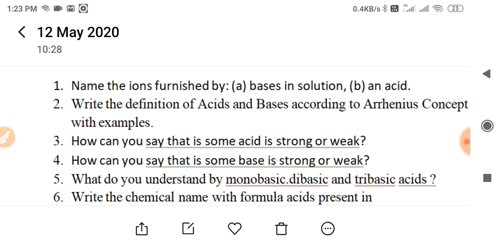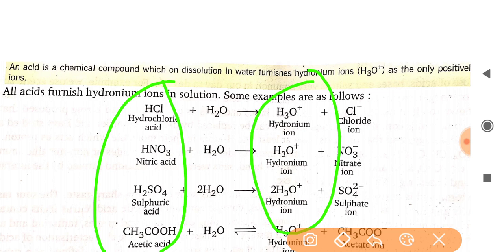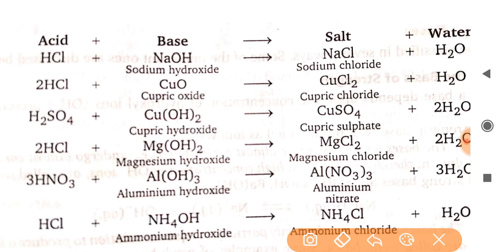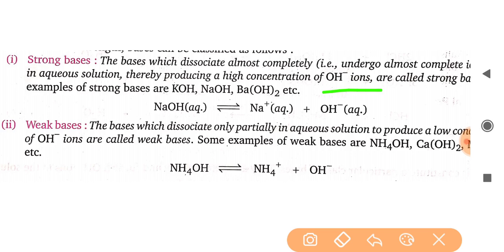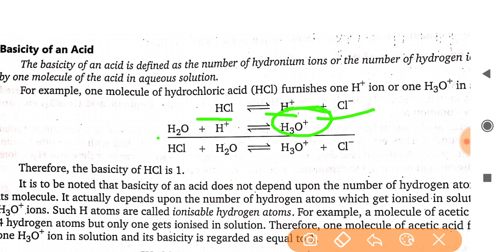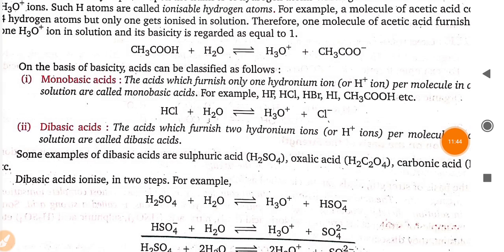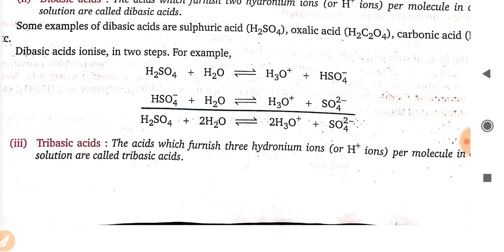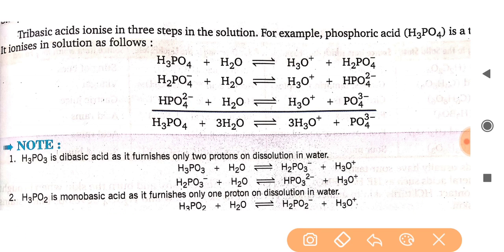Class 10 Chemistry Chapter 3 Acids & Bases/ Definition, Strong & Weak Acid& Base,Basicity of Acids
In this video, we will learn about the basicity of acids, strong and weak acids and bases.